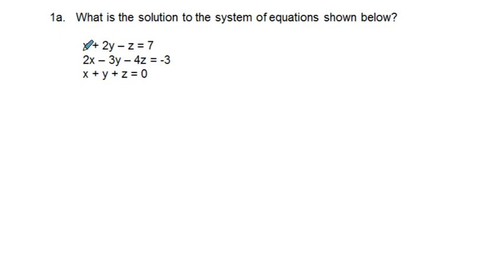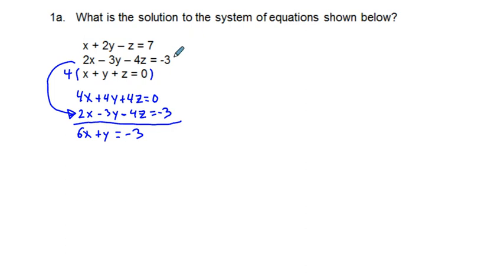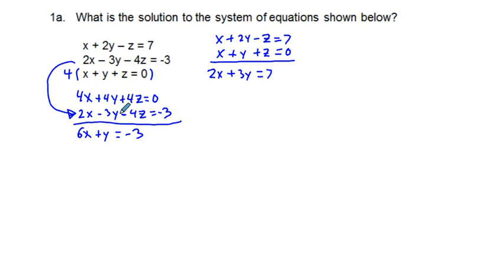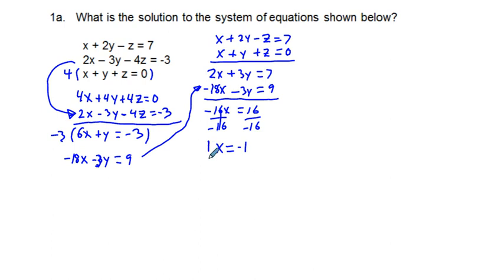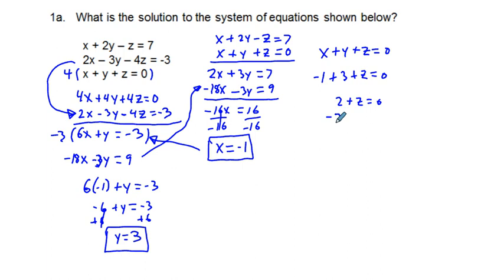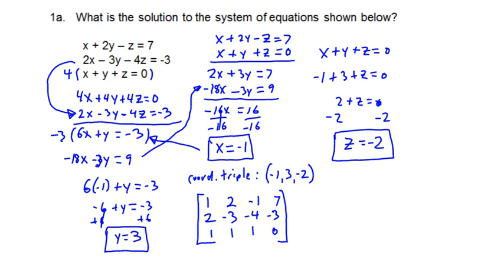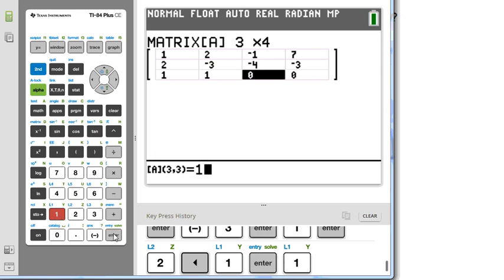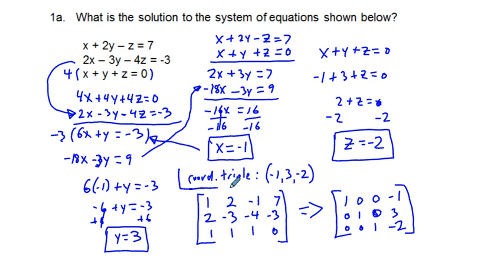Algebra 2 ACP Preview Problem 1a Solve a System of Equations in 3 Variables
Solve a system of equations in 3 variables.